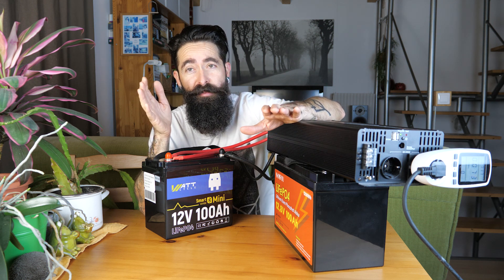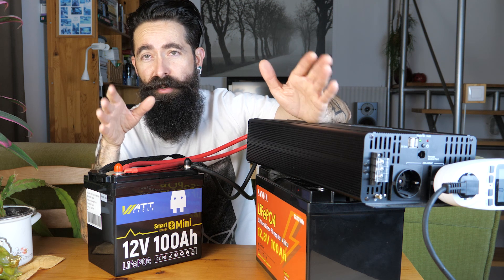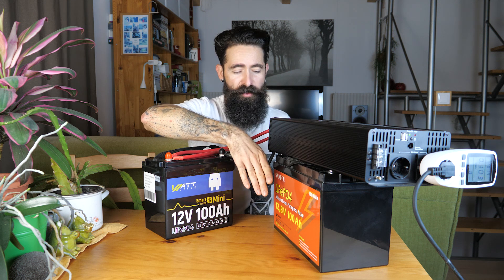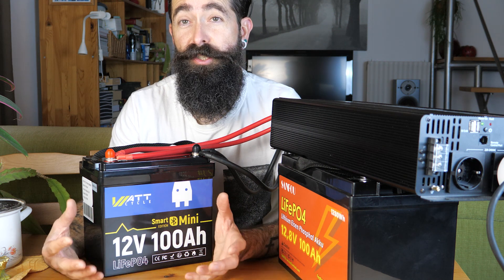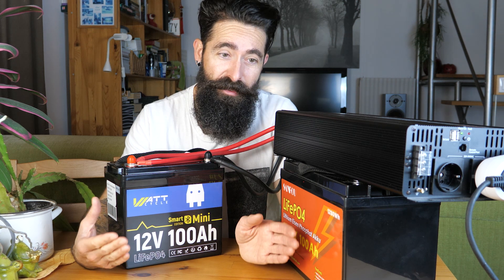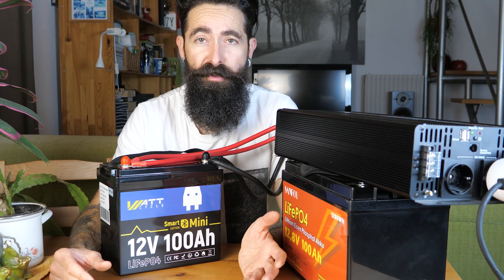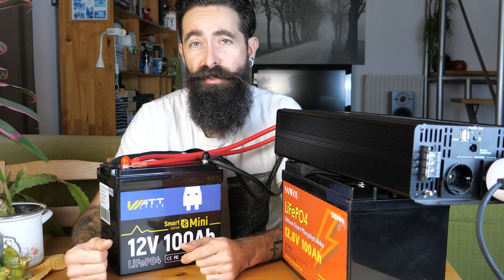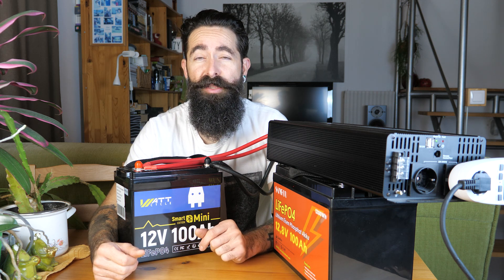LiFePO vs ólom akku - A lítium vasfoszfát akkumulátor tulajdonságai, előnyei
Több márkától több méretben járt már nálam LiFePO, vagyis litium vasfoszfát akkumulátor. Ezekről mindig készül külön-külön bemutató videó. Ami közös bennük az az, hogy az árukon kívül mindenben sokkal jobbak a hagyományos ólom-savas akkuknál. Ebben a videóban elmondom miért érdemes inkább ilyen techológiájú akkut választani például lakókocsiba/lakóautóba, horgászcsónakba, hétvégi házba, vagy akár napalemes rendszerhez.

Itt vannak a márkák, amikkel jó tapasztalataim vannak (mindegyik VÁM és ÁFA mentesen szállít Németországból):

A videó alatt a "Köszönet" gombra kattintva közvetlenül is támogathatsz, hogy még jobb videókat készíthessek. Köszi előre is!